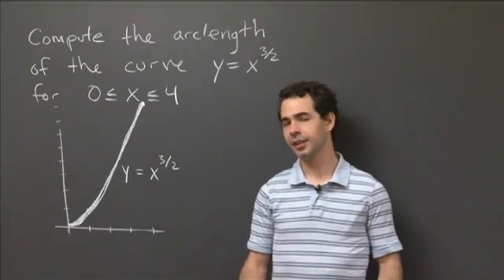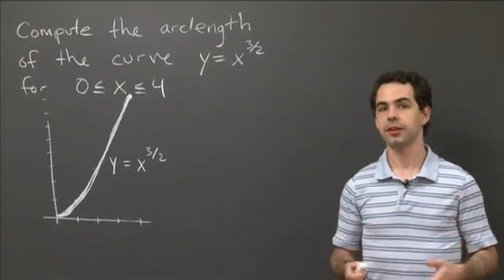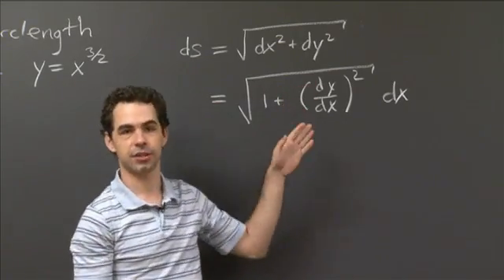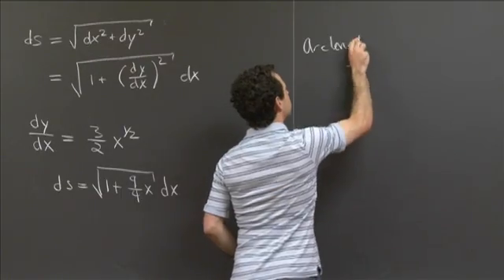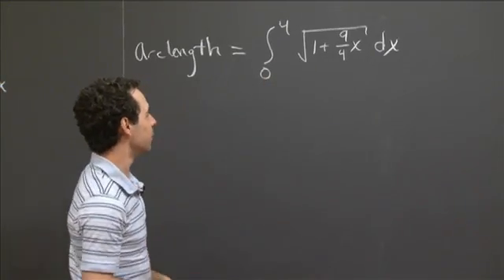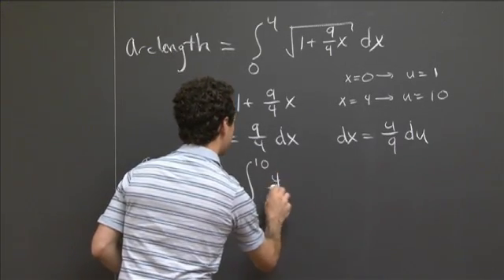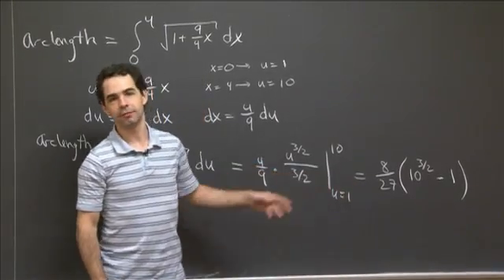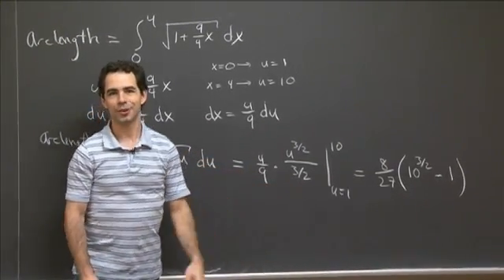Arc Length of y=x^(3/2) | MIT 18.01SC Single Variable Calculus, Fall 2010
Arc Length of y=x^(3/2)